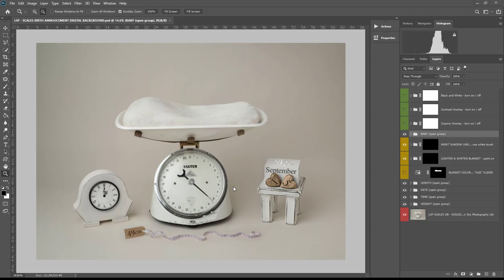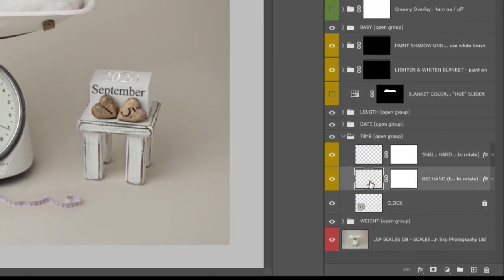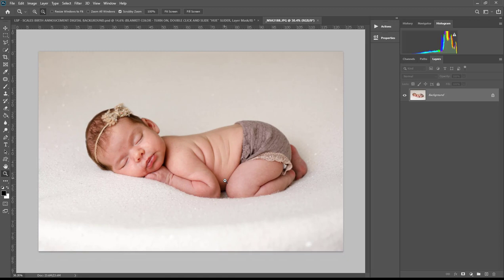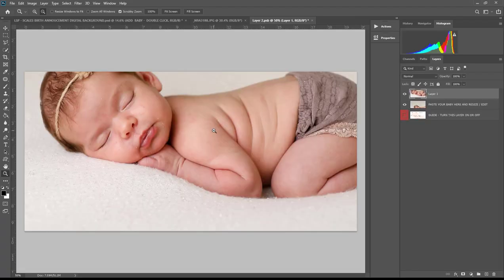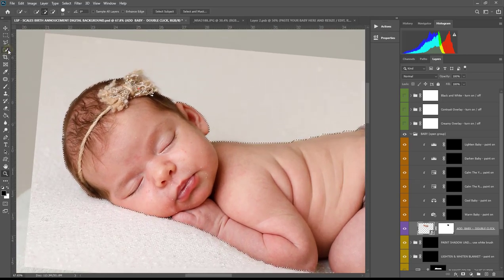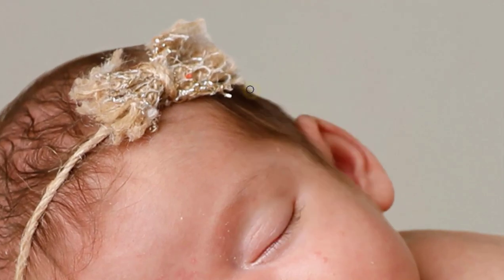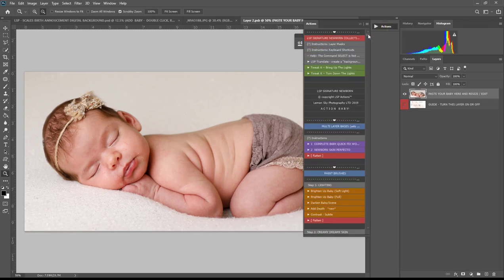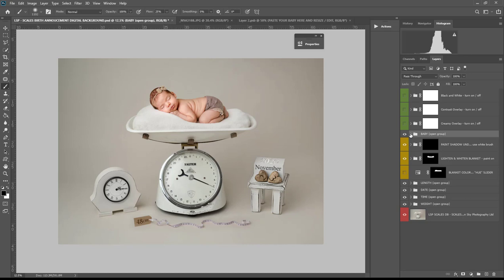Full Tutorial Video: LSP Vintage Scales Birth Announcement Digital Background in Photoshop 20:45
How to use the LSP Vintage Scales Birth Announcement Digital Background in Photoshop. Complete step-by-step video tutorial in real-time, including:
- How to add and blend baby to the scene
- How to change the weight, time, date and length in a few clicks

This video is a complete 20 minute start-to-finish tutorial and recommended for beginners. For a faster tutorial, see video 2